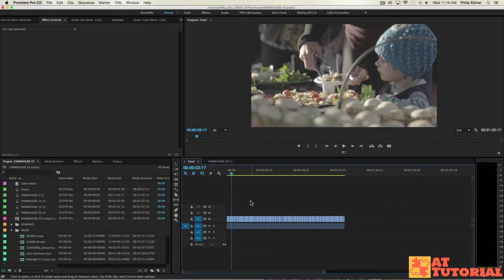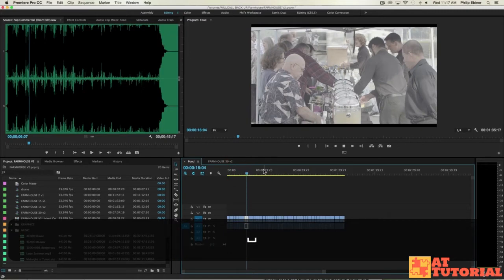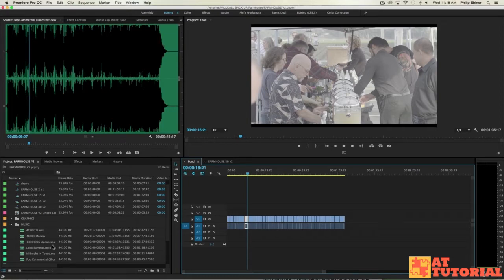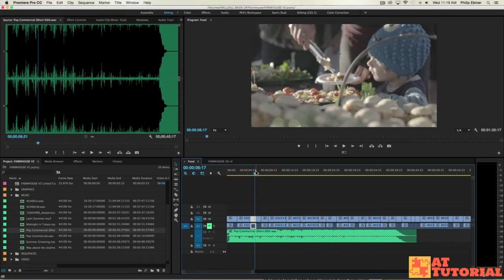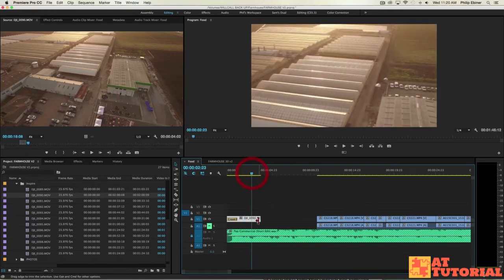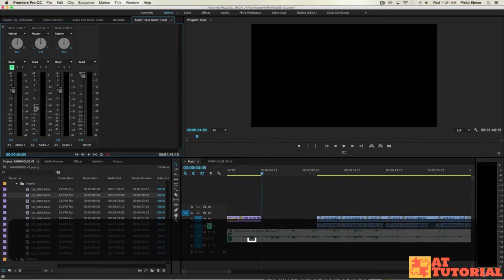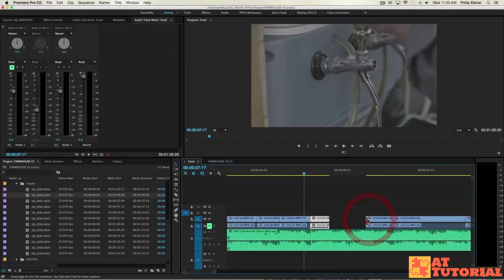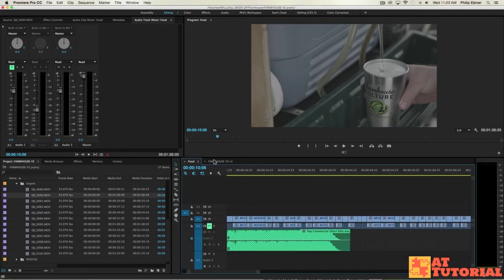Adobe Premiere Pro CC tutorial - Editing Down a Promo Video - From Selects to Final Cut